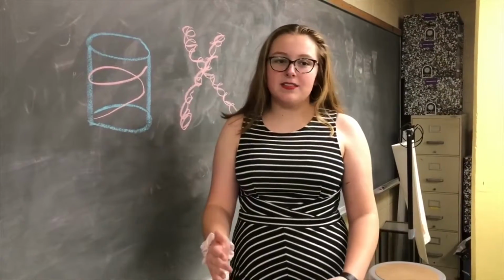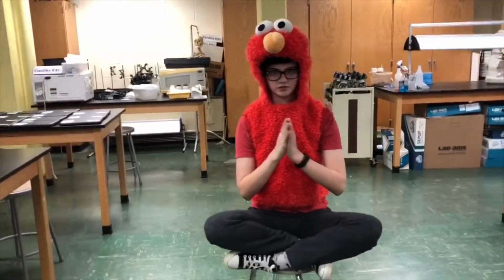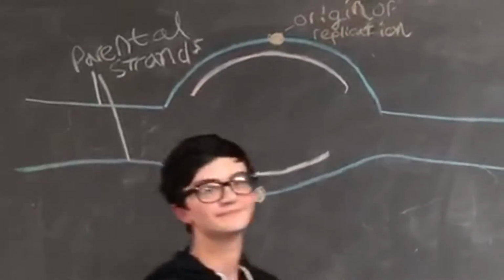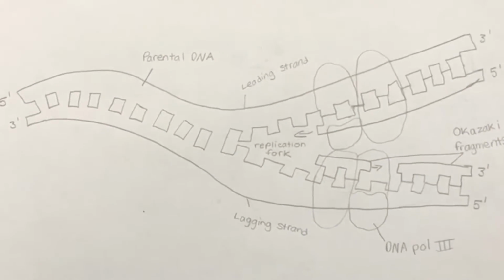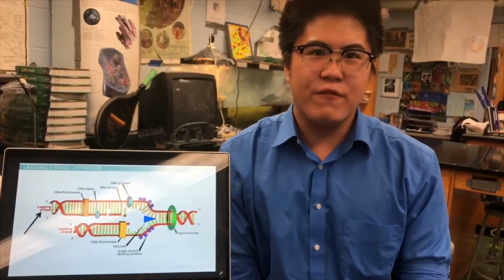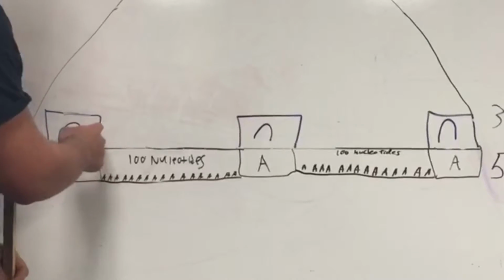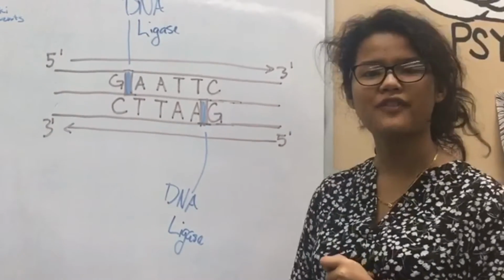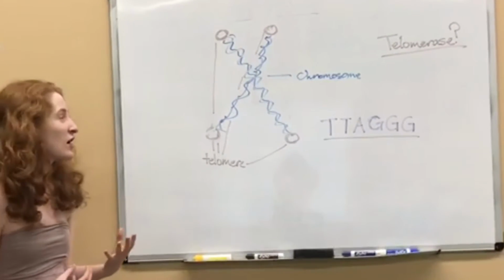DNA Replication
Finneytown AP Biology presents: DNA Replication!
In order of appearance:
Reese
Kelsey
Cam
Ravi
Chloe
Paige
Julia
Zach
Loyd
Bailin
Talia
Neha
Amanda

(Video edited by Cam)